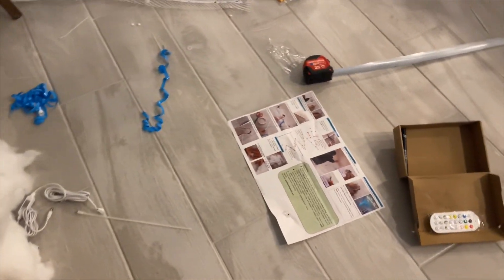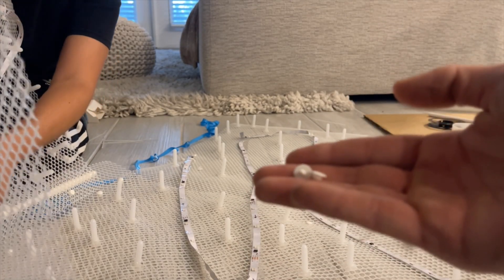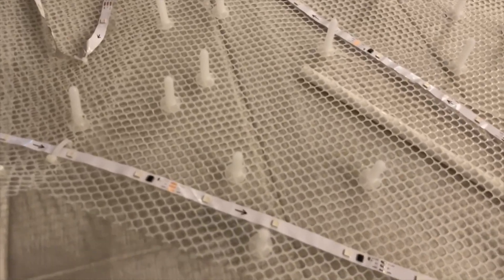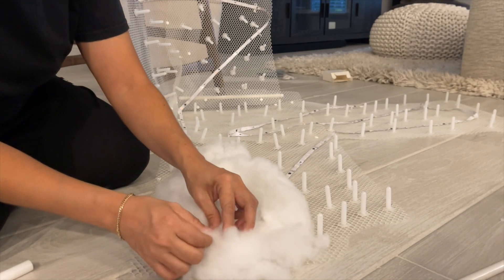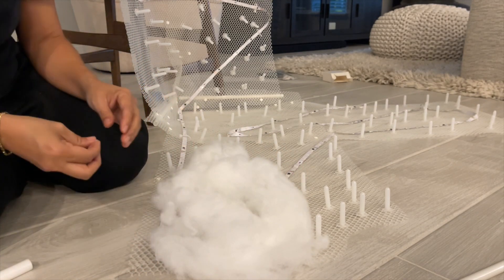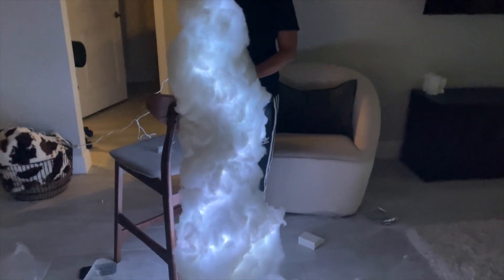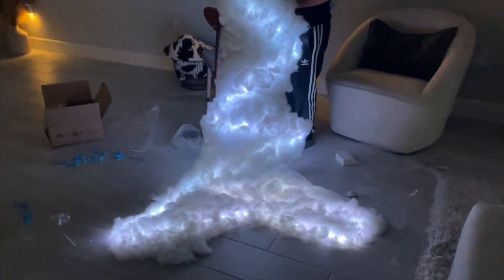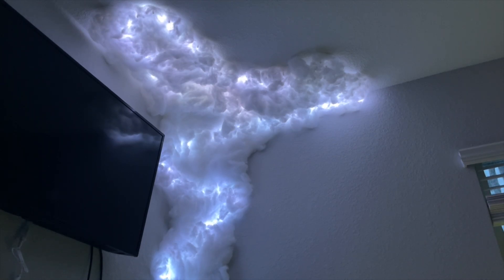how to install amazon cloud kit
installing DIY CLOUD KIT